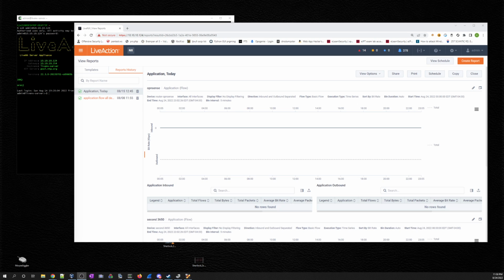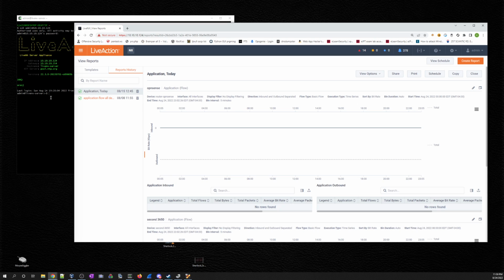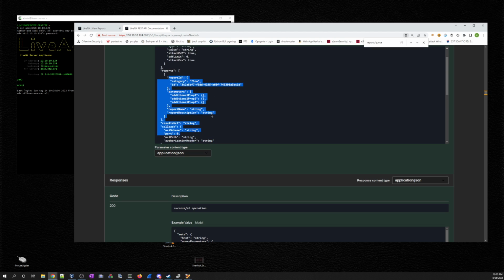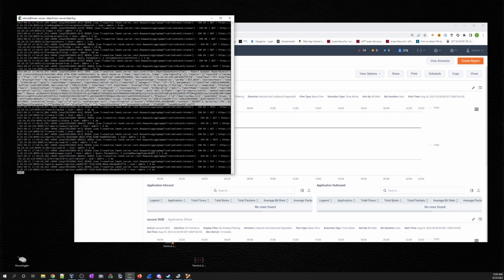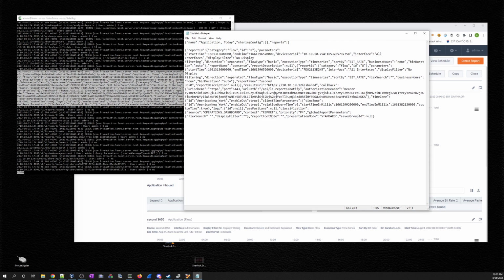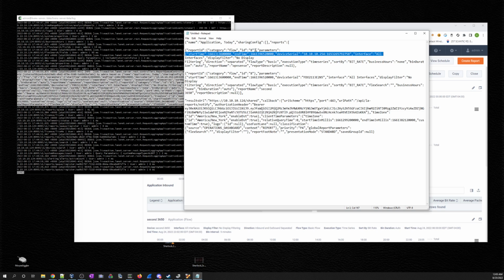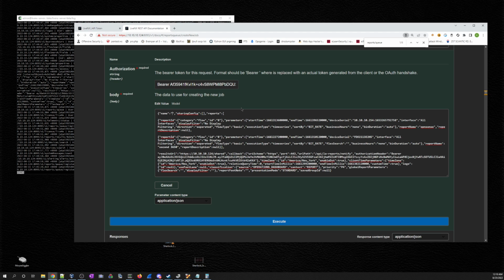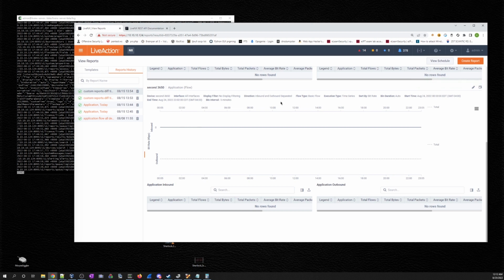liveNX - one report group, different time ranges for individual reports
In this video, I detail how to run different reports in the same report group over different time ranges, which isn't possible through the web UI and not necessarily intuitive in the API documentation.